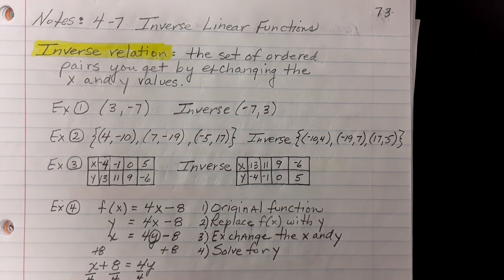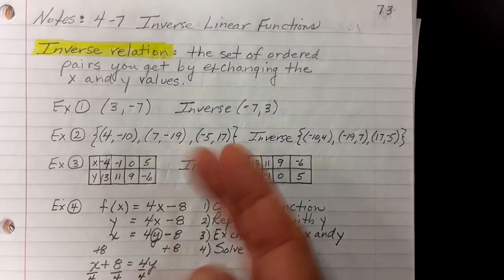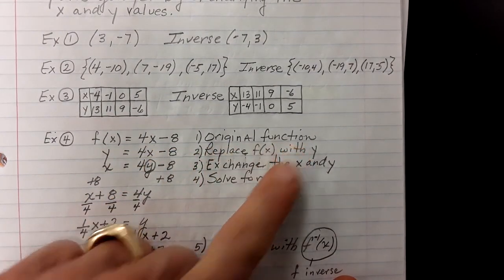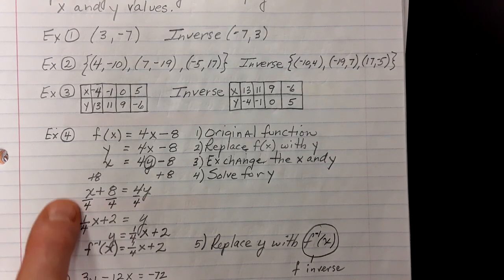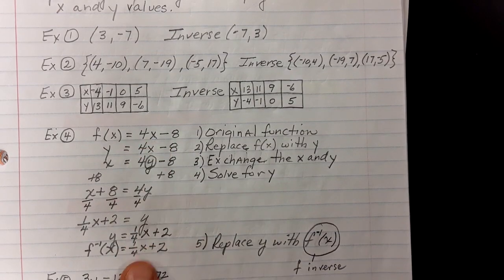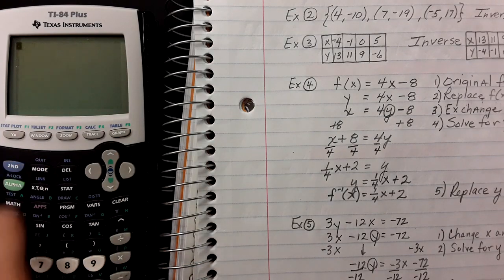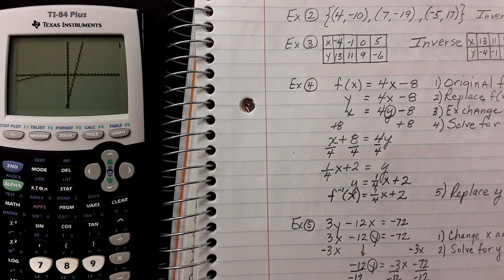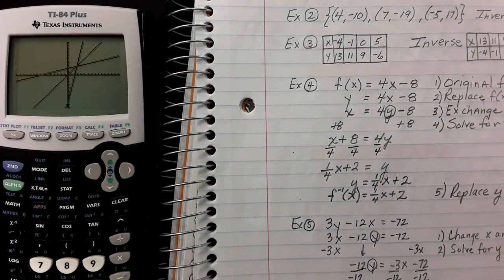Inverse Linear Functions Alg 1